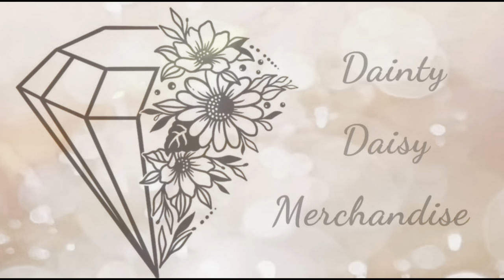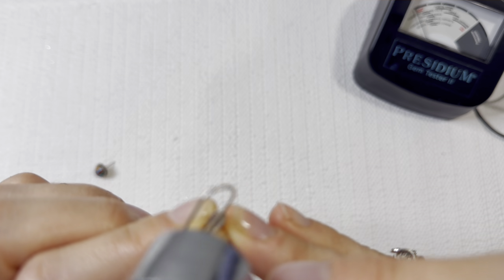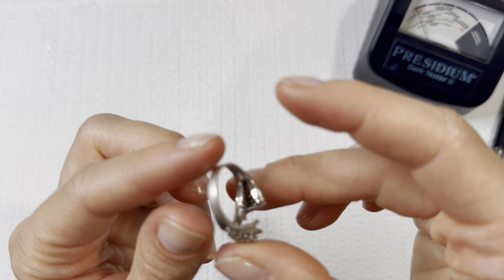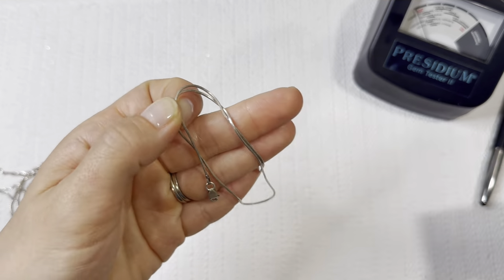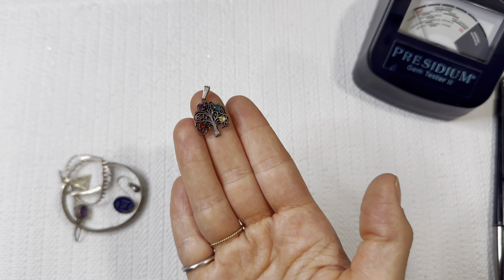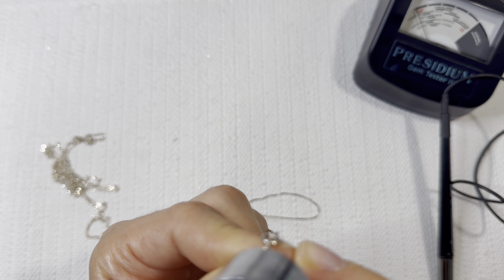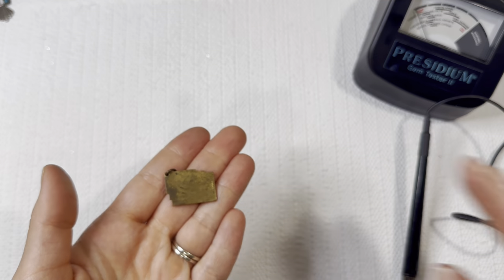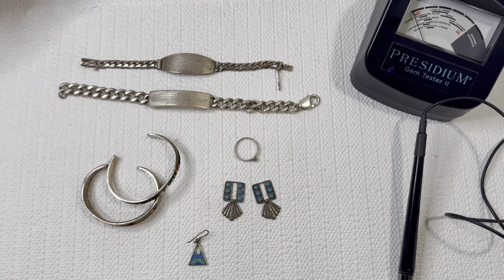Retired James Avery! 200 G Gold Silver! Zuni tribe scores! Mystery UNTESTED estate jewelry unboxing!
April Discount:
Buy one get one half off!

Mailing address:
Beth Carr
Grovetown Georgia 30813

When?

Reselling tools?